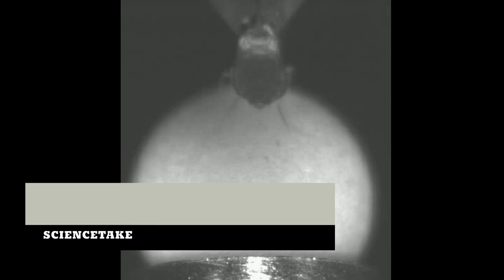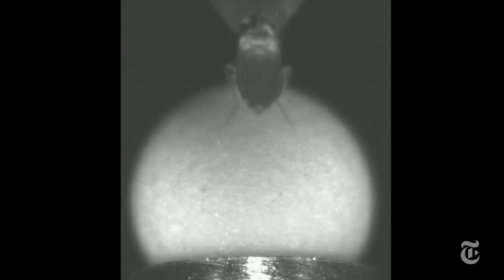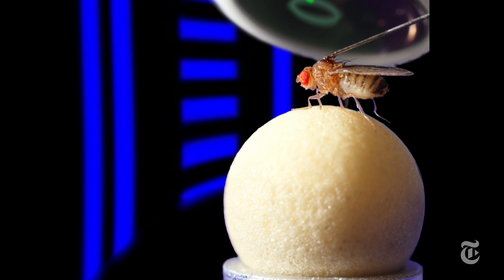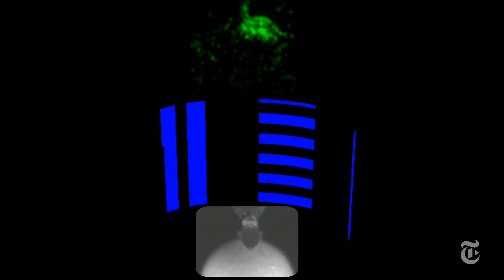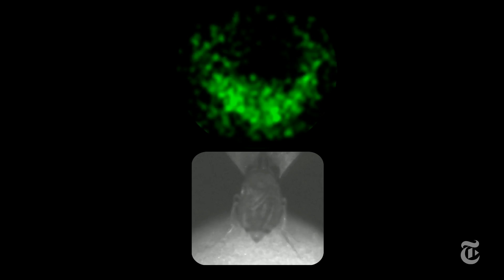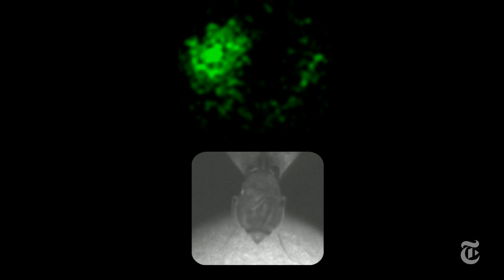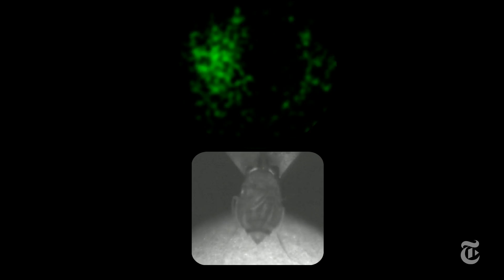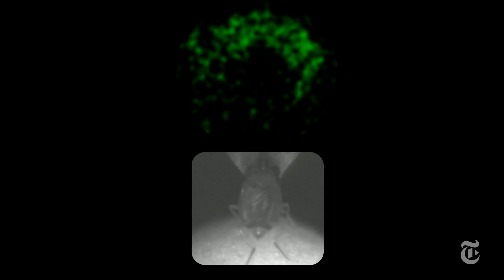The Compass in a Fly's Brain | ScienceTake | The New York Times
In a very small region of a fruit fly’s very small brain, a circle of neurons helps the fly know where it is pointed.